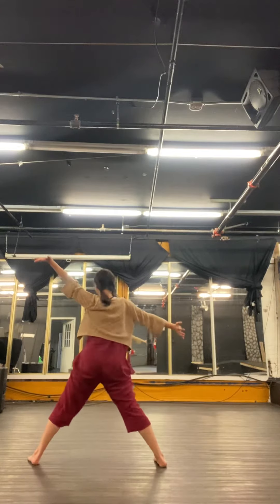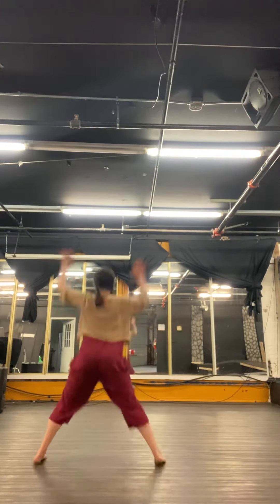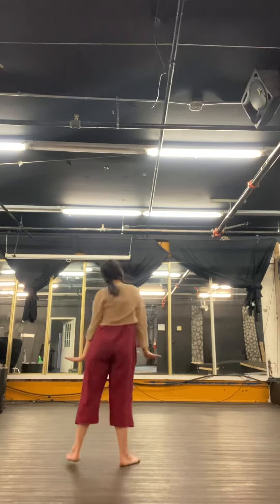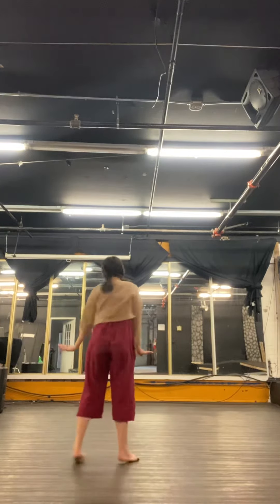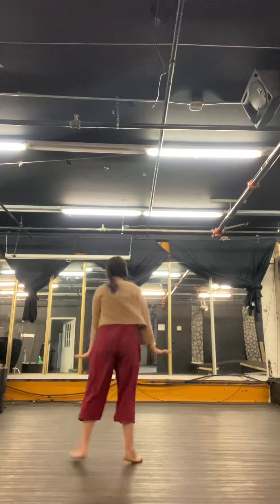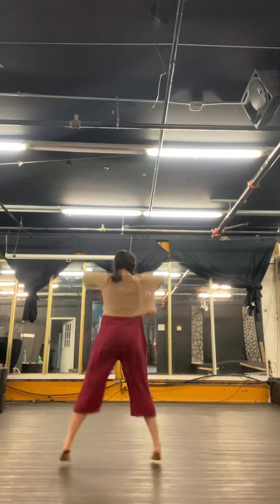Penguins with Lisa screaming!